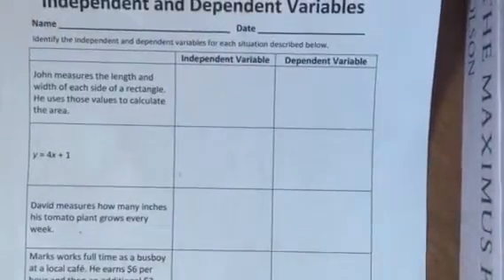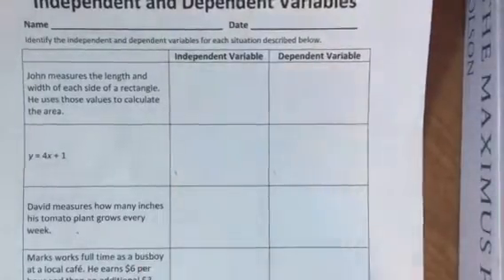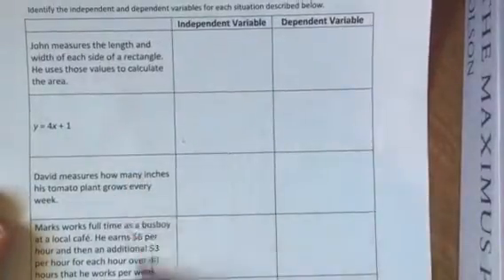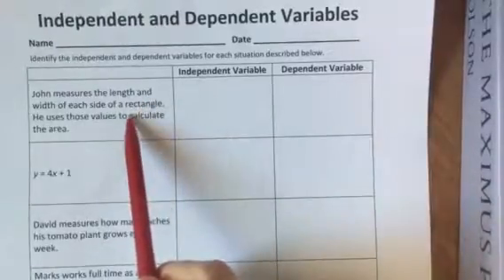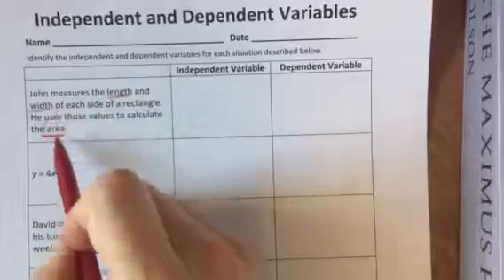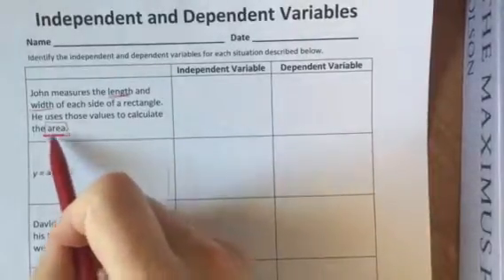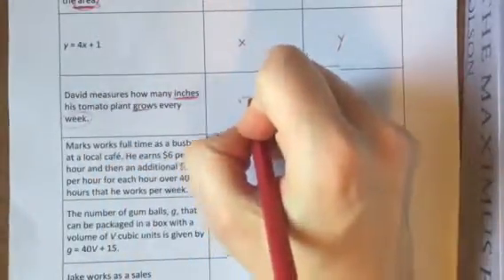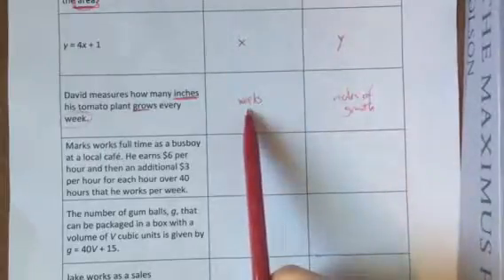ECM HW #7 problem Ind/Dep